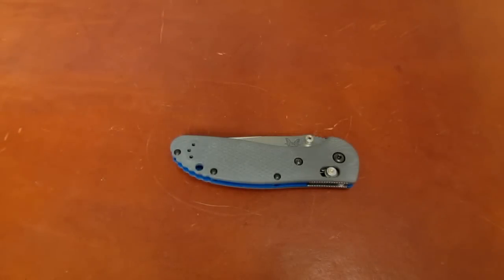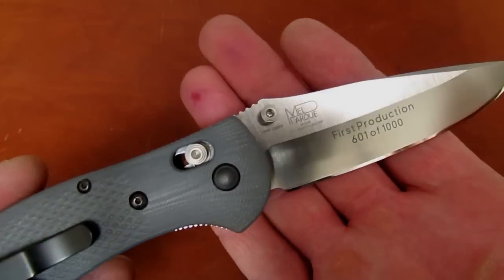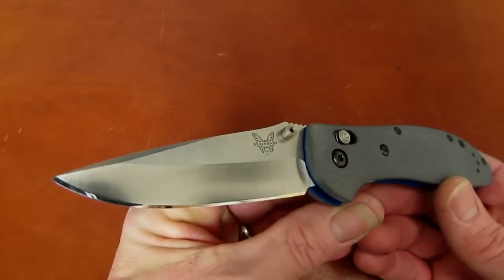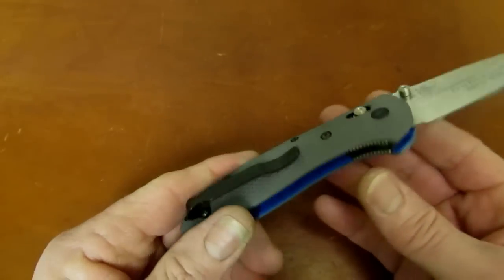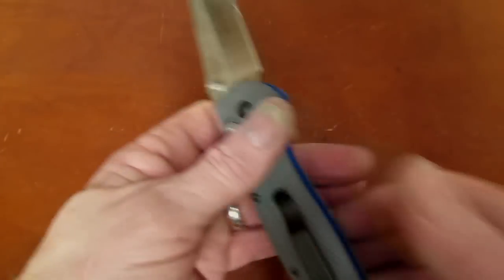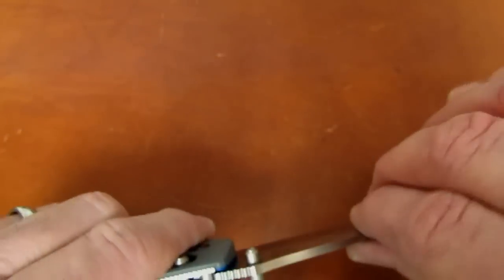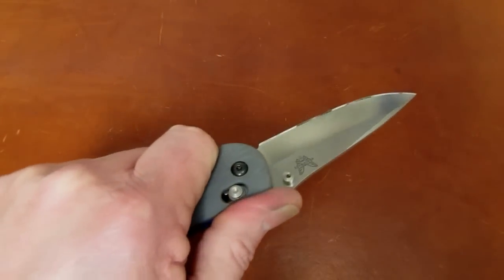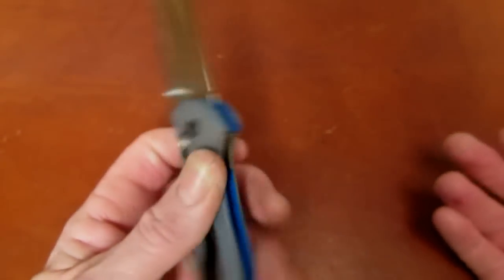FSB -- Benchmade G10 Griptilian 551-1: Finally!!!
I could have gone to SHOT 2016, but I thought it would be better to stay in snowy Indiana and sharpen your knives ;)